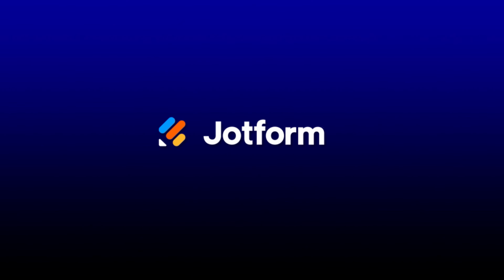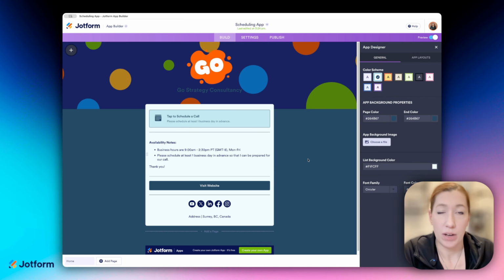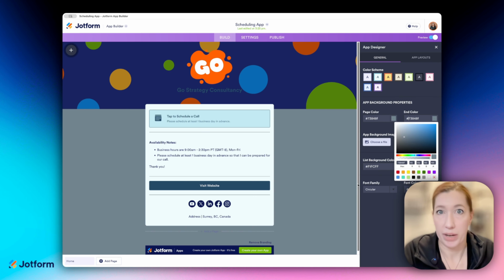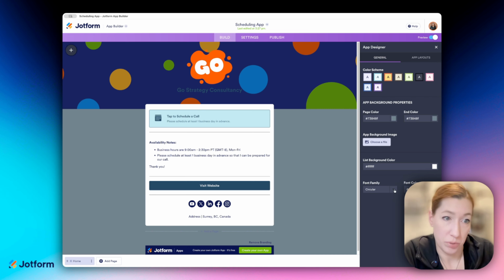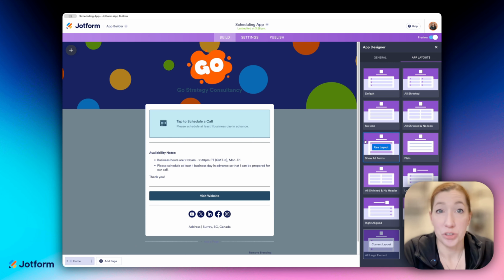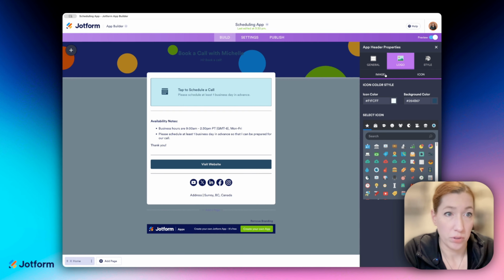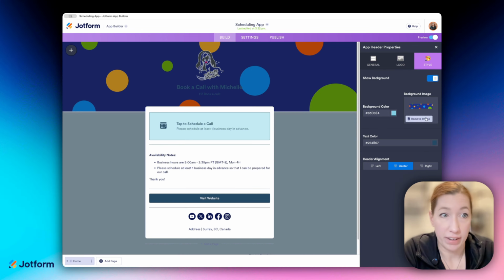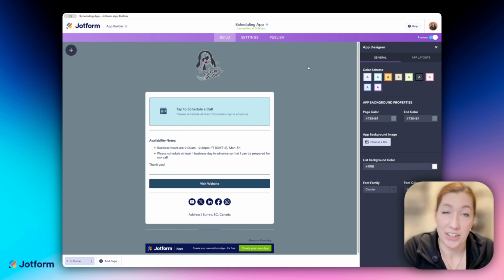Jotform Apps Tutorial: App Design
Planning a custom app but worried it won’t match your brand? 👀

Looks really do matter—and with Jotform’s no-code App Designer, creating a beautiful, on-brand app is easier than you think.

In this video, you’ll learn how to customize your Jotform app’s colors, fonts, layouts, and header design so it looks professional, trustworthy, and aligned with your brand identity—no coding required.

What you’ll learn in this tutorial:
- How to open and use the no-code Jotform App Designer
- Customize background colors, gradients, and fonts
- Upload image backgrounds or use solid brand colors
- Adjust layout styles for a clean, modern look
- Edit or remove headers, logos, and titles
- Create an app experience your users actually enjoy

00:00 Introduction
00:25 Introducing the Jotform App Designer
01:00 Customizing Colors, Fonts, & Backgrounds
02:10 Layout & Visual Structure Options
03:05 Header, Logo, & Branding Control
03:50 Subscribe to Jotform Apps